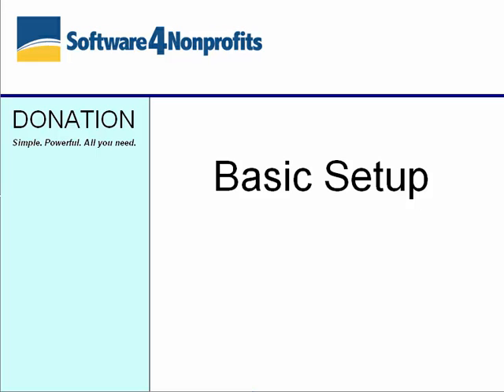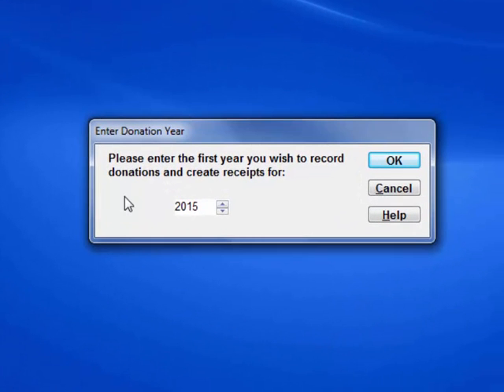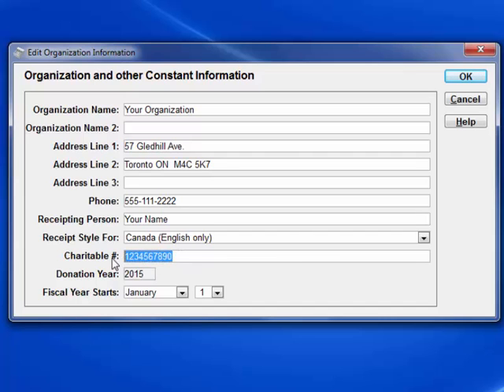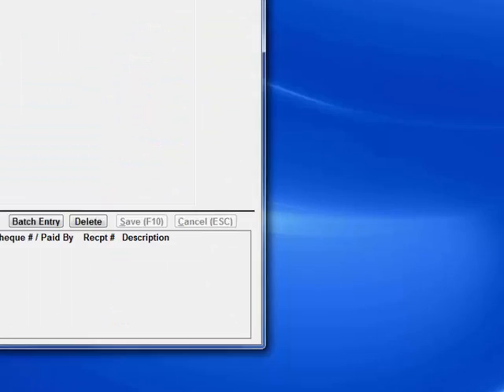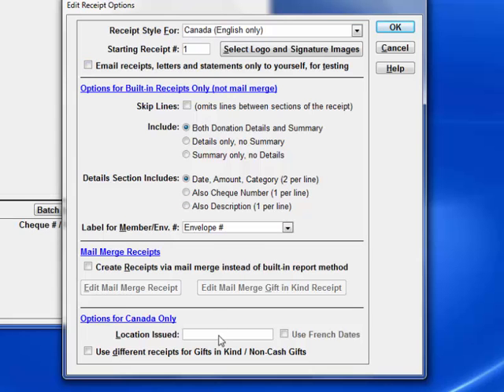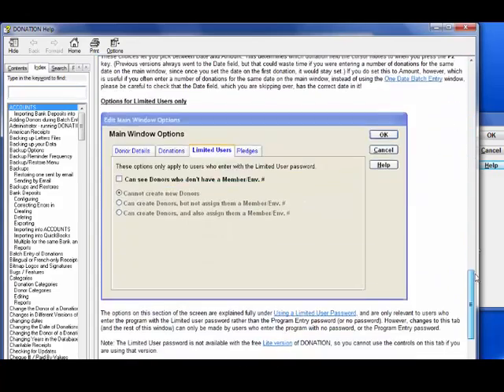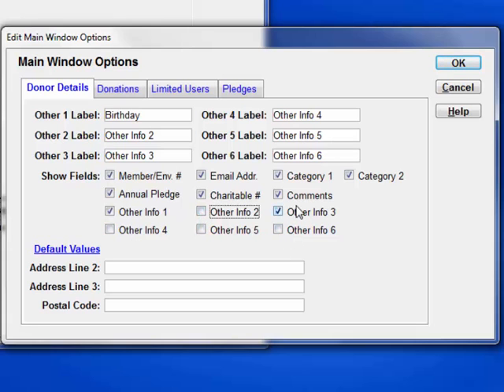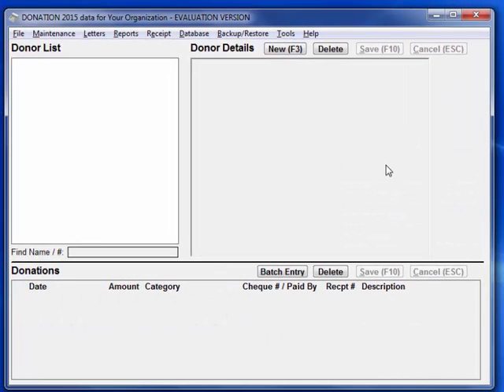DONATION Basic Initial Setup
Shows the initial setup of the DONATION program for Windows from Software4Nonprofits.com, used for tracking donors and donations and issuing receipts for churches and charities.